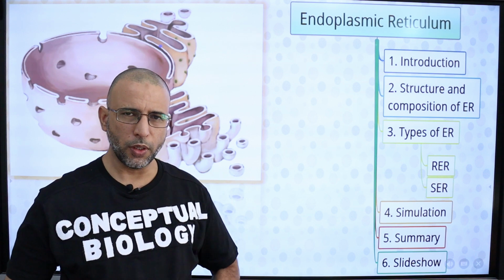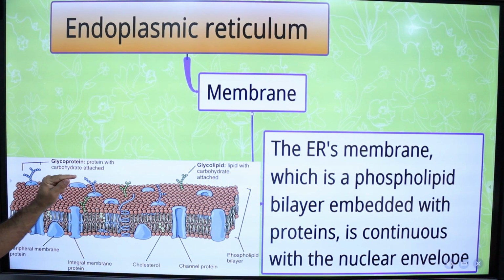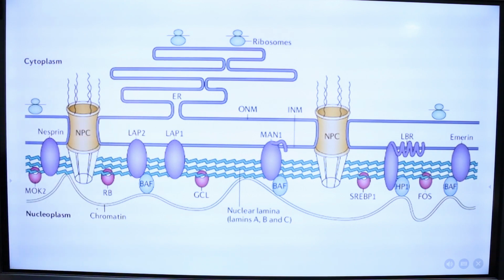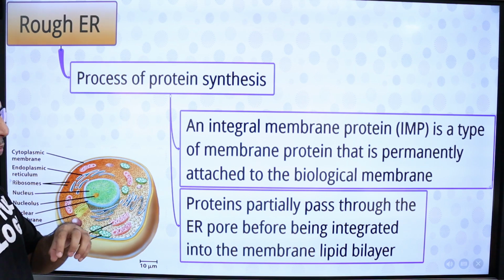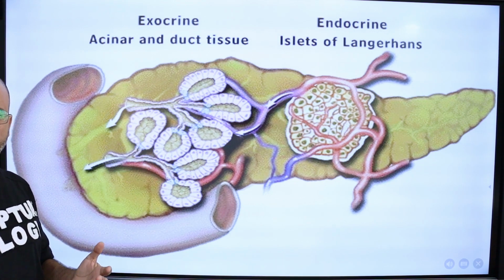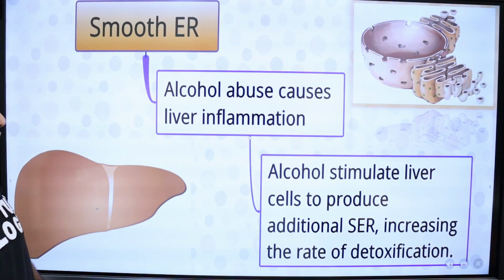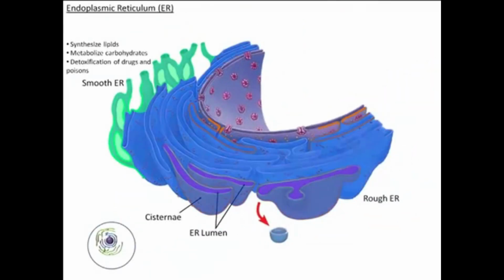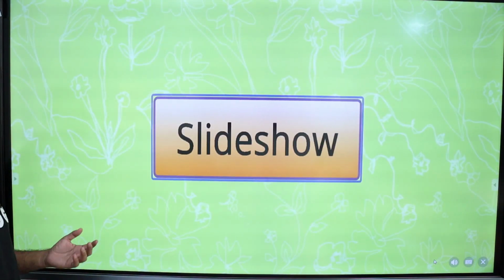Endoplasmic Reticulum with Dr. Sohail Jamil Qureshi / MDCAT Biology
The endoplasmic reticulum (ER) is a series of interconnected membranous sacs and tubules
that collectively modifies proteins and synthesizes lipids. However, these two functions take place in separate areas of the ER: the rough ER and the smooth ER, respectively.
We call the ER tubules' hollow portion the lumen or cisternal space. The ER's membrane, which is a phospholipid bilayer embedded with proteins, is continuous with the nuclear envelope.

By BruceBlaus. When using this image in external sources it can be cited as:Blausen.com staff (2014). "Medical gallery of Blausen Medical 2014". WikiJournal of Medicine 1 (2). DOI:10.15347/wjm/2014.010. ISSN 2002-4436.

By Alan Hoofring (Illustrator) - This image was released by the National Cancer Institute, an agency part of the National Institutes of Health, with the ID 4355 (image) (next)., Public Domain,